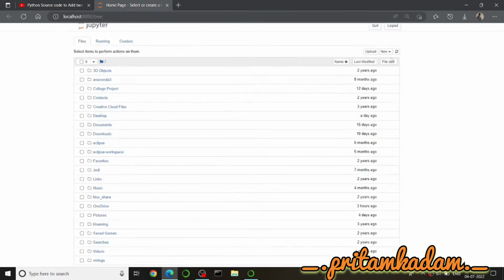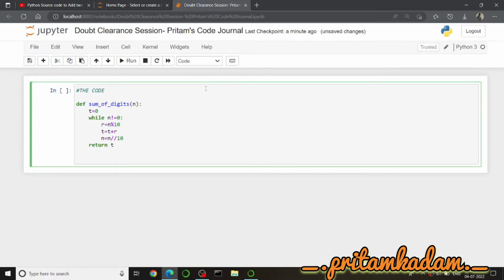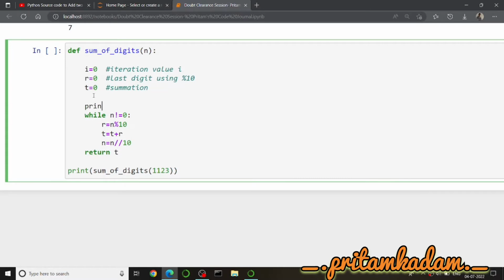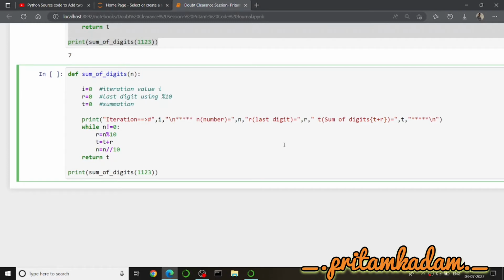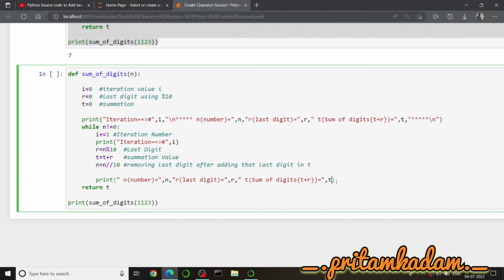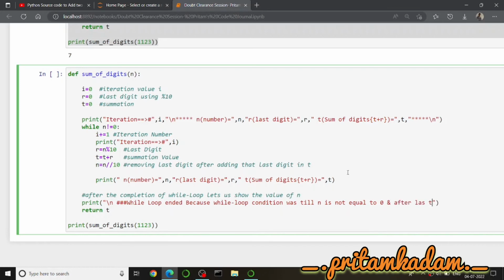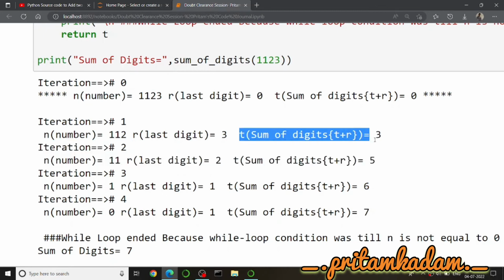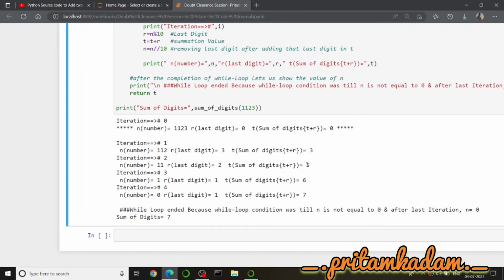Doubt Clearance: Explanation of Python program to Add Each digit of a Number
I have written the same code in First Code cell given by lirit as in the comments,
and in another Code Cell: I just added some comments and values of variables,in each iteration for better explanation.

So thank you for commenting your doubt,